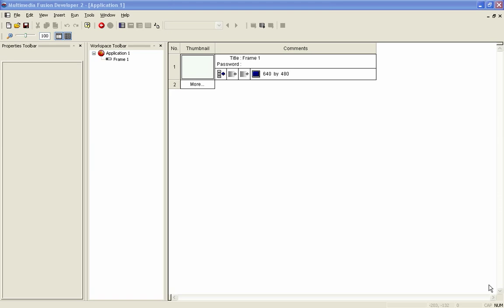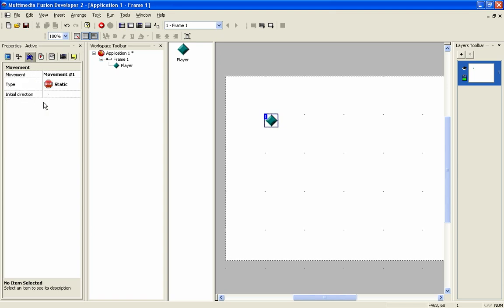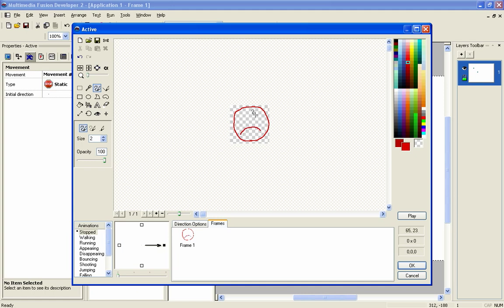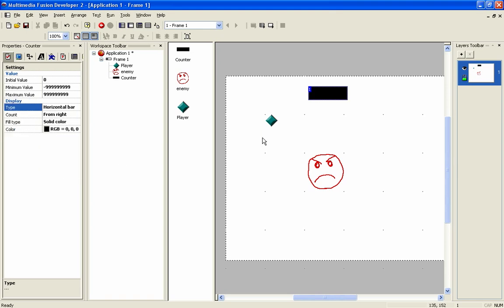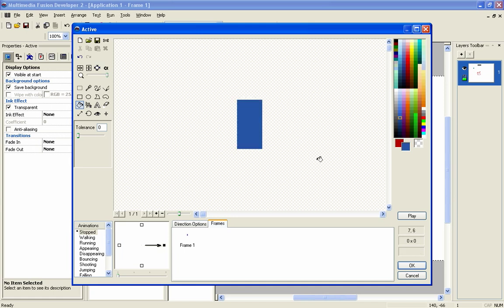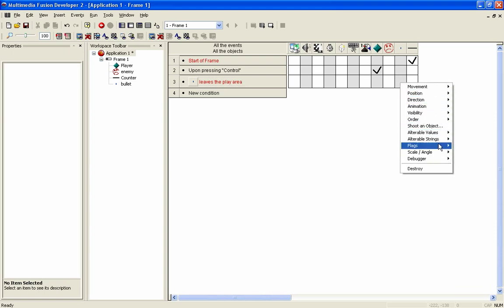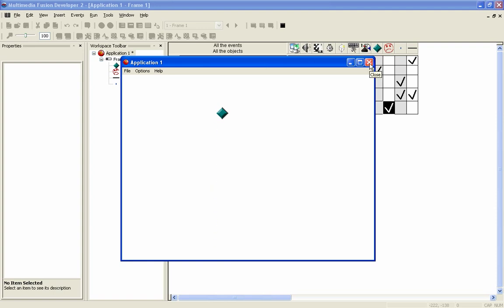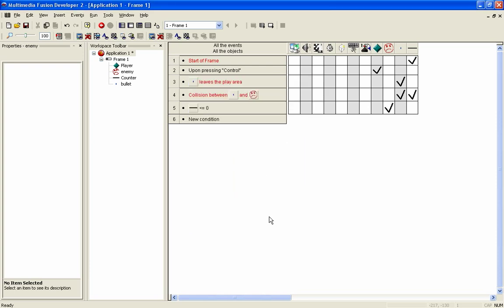Creating independent enemy health using alterable values in Multimedia Fusion 2 part 1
Want to create multiple enemies from a single active object but still let them have independent health? It's ideal for creating levels really quickly using your library.

In this tutorial I show you how to use alterable values to store individual health amounts, meaning you can have enemies that take several hits to kill, etc.

In the final part I show you how to display this health amount in a single horizontal counter bar and share it between the multiple enemies.

Unfortunately the full video was over 22 minutes in length, Youtube restricts videos to 10 minutes in total, so I've cut it where possible. If you're happy with just storing the health amount, then you can ignore part 3, that part covers the health bar display.